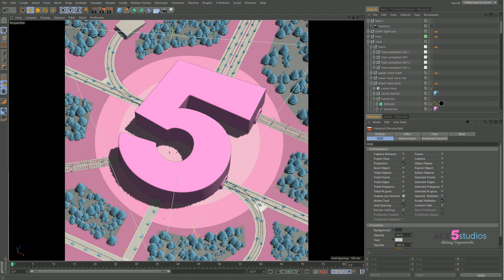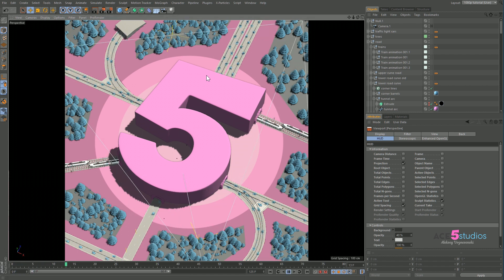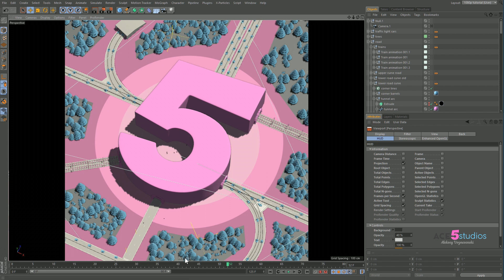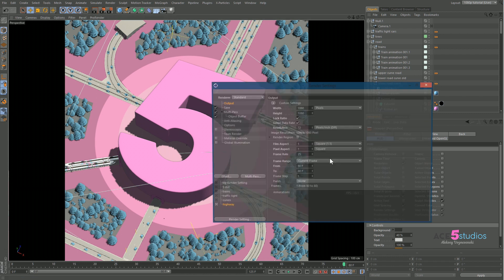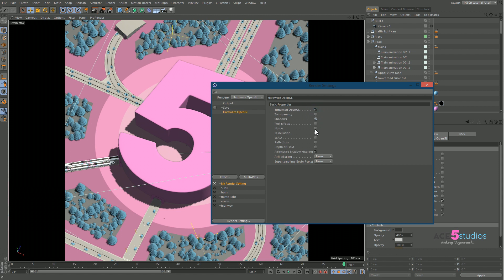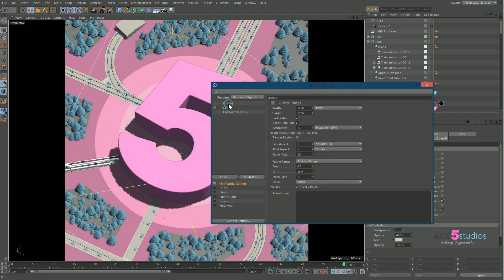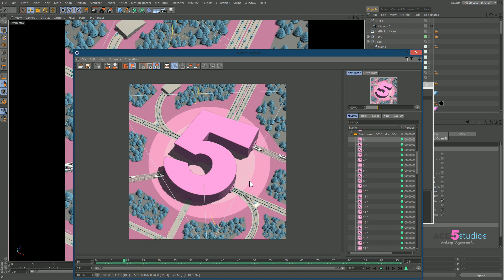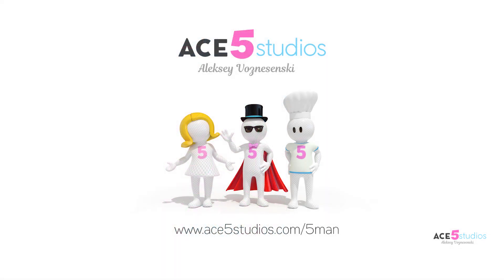C4D - playblast render or Hardware preview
Don't forget to read the whole article for more useful tips, like automatically naming the files and putting them into a playblast folder so you can refer to them later

Sometimes your scene won't playback at full speed in the viewport, and you want to see what your animation timing looks like, make a preview, but it takes too long to render a full render. This here is your solution.